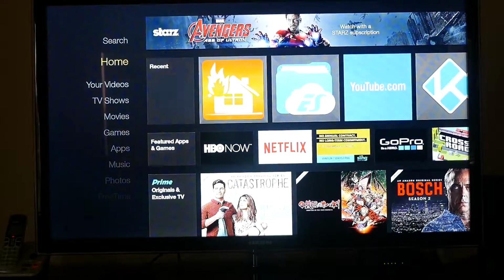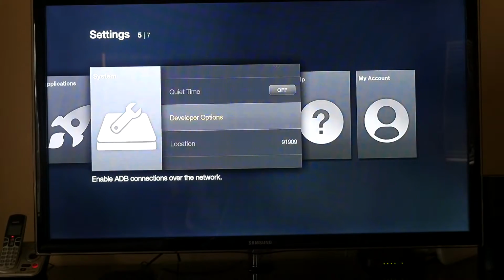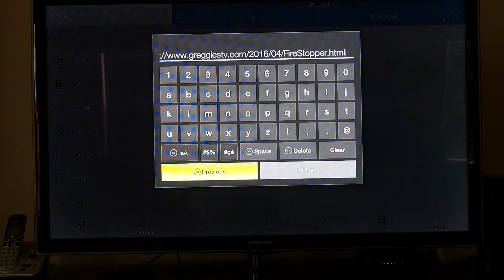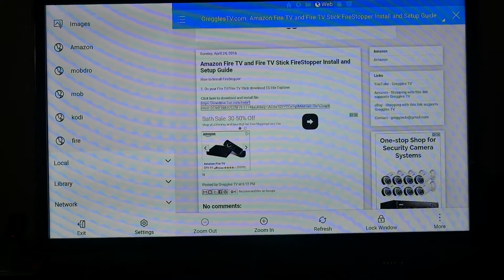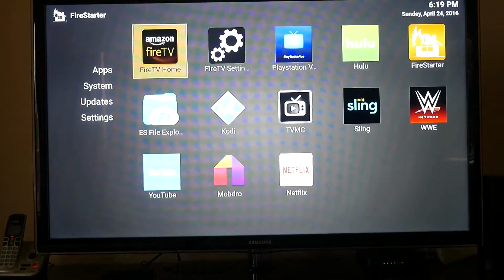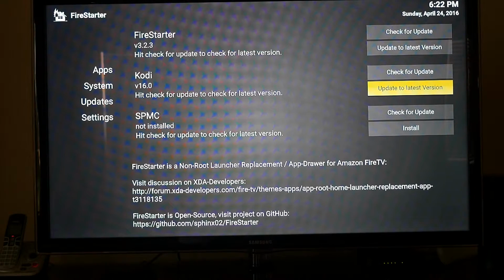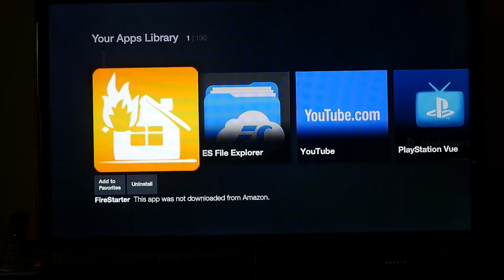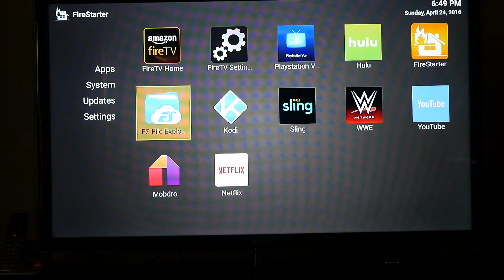Amazon Fire TV and Fire TV Stick FireStopper Install and Setup Guide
Fire TV

Fire TV Stick